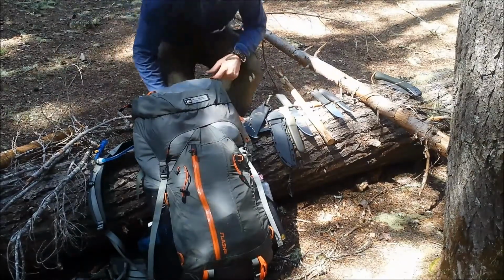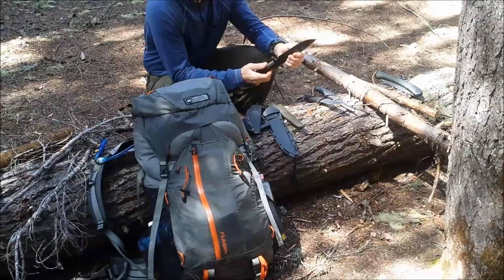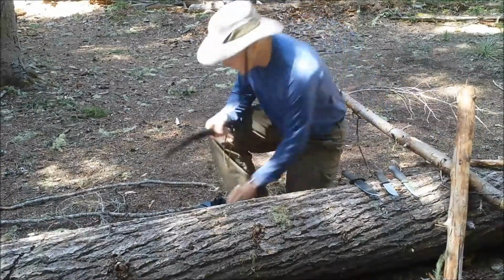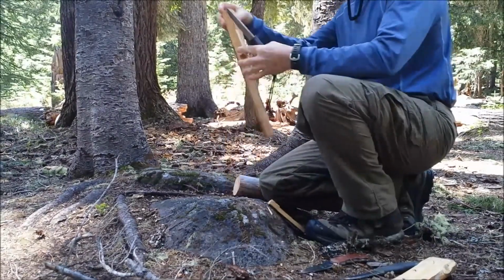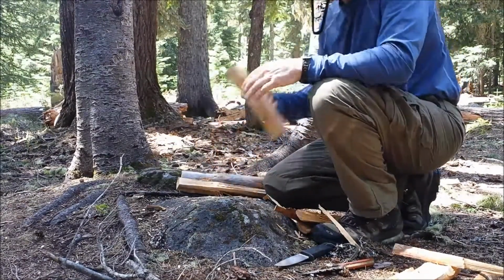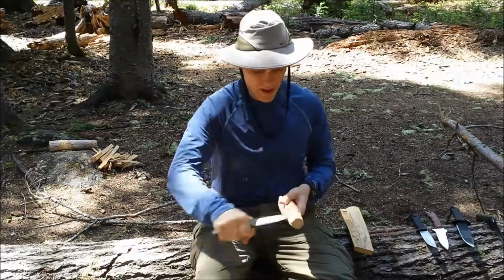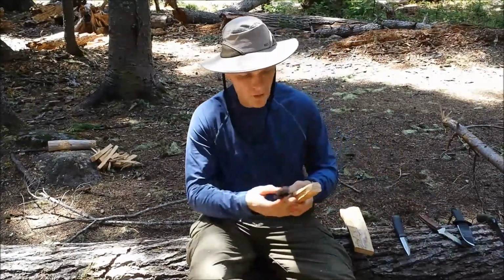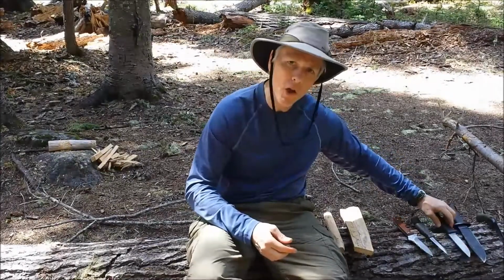Bushcraft Knife Test 1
This is a test of four bushcraft knives I have used for a while:
Cold Steel Scout; Cold Steel Master Hunter; Mora Heavy Duty; Black Cloud Knives Shark.